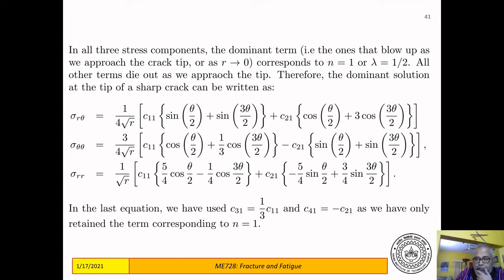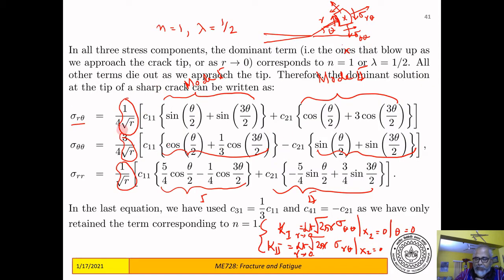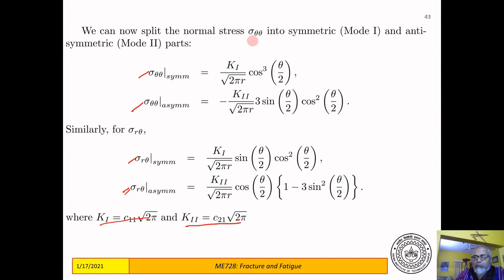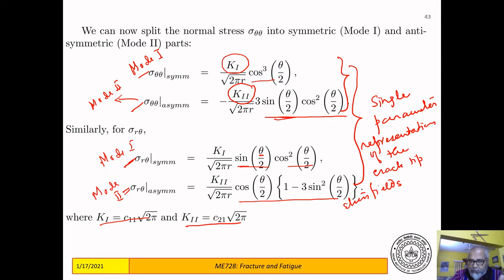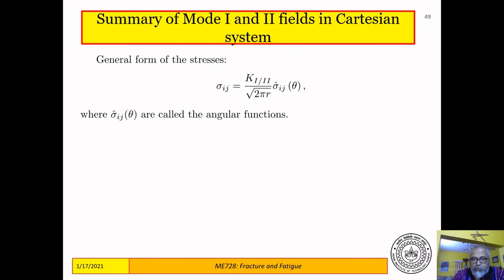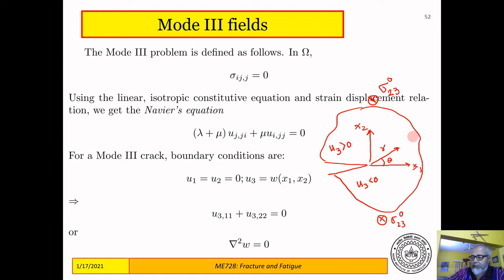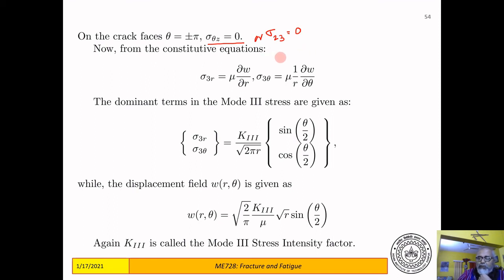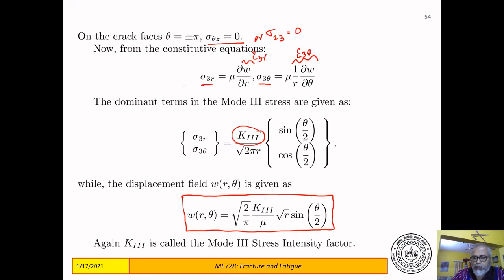LEFM: Concept of stress intensity factors